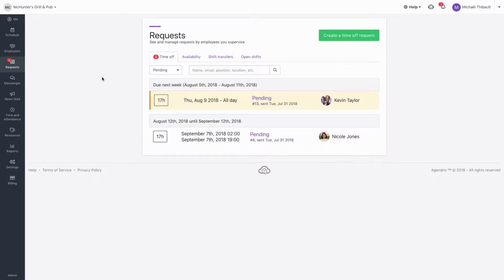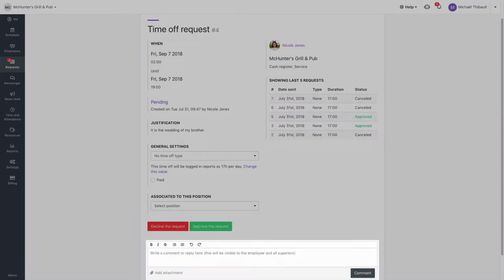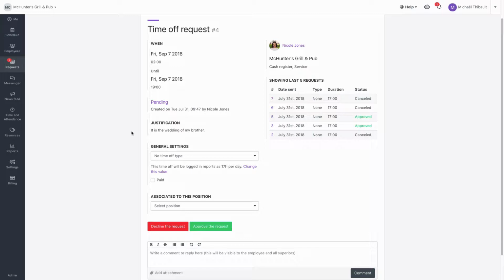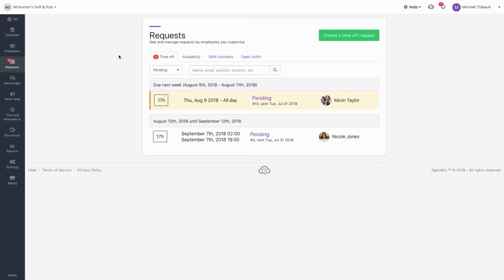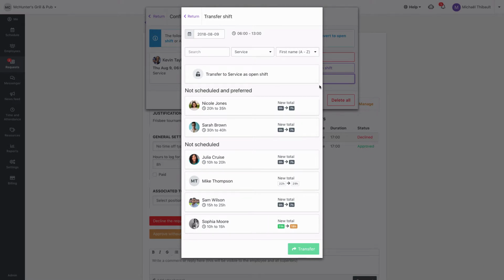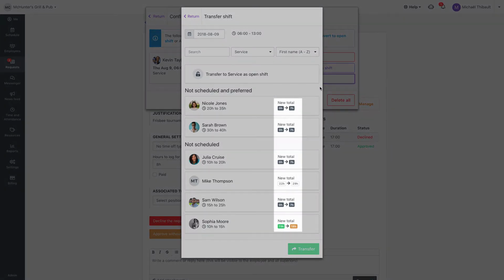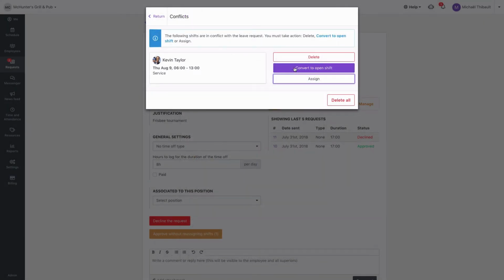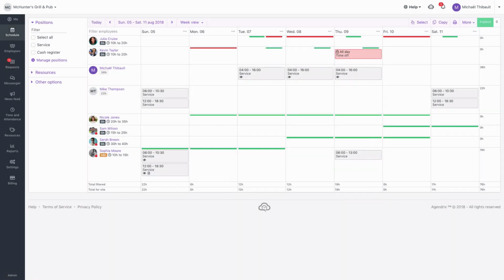How to Manage Employee Time Off in the Agendrix Scheduling App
How to use time off in Agendrix, an employee scheduling app. Manage your employees' leaves hassle-free!

The Time off tab accessed from Requests is where you’ll be able to manage the time off requests of your employees.

Each time off request shows the period for which it was made, an associated justification, and a quick access to the latest time off requests.

You can approve, comment on, or decline requests.

When you approve a request, the concerned employee will be alerted instantly, and the time off will appear directly in the schedule as well as in the employee's personal schedule.

If you comment on or decline the request, the concerned employee will also be alerted.

Before approving a given time off request, you can put it in a category, allowing you to then export reports on approved time off.

Each request will be saved in Agendrix chronologically. This then allows you to view all pending, approved, declined, and canceled requests.

Let’s see what happens when an employee (Taylor) submits a time off request while he is already scheduled to work. In this case, I have several options. I could: Assign Taylor’s shift to another employee. In this case, Agendrix helps me make the best decision by instantly displaying all qualified employees who are not scheduled to work during this period, while also letting me see the impact of the change on their work hours. Several sorting methods, including by seniority, can be used to display the results.

I can also convert Taylor’s shift into an open shift, which would allow employees who are qualified and available to apply on this shift.

Here, I’ll assign the shift to Sophia and approve Taylor’s request.
A few clicks is all it takes to alert both employees and automatically introduce the changes into the schedule.

You are now ready to better manage the time off requests of your employees!